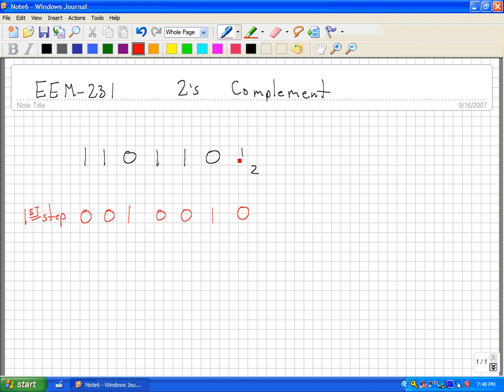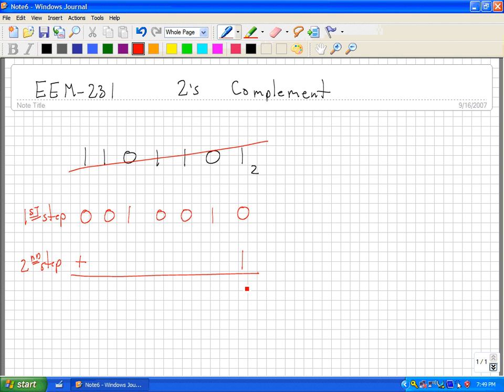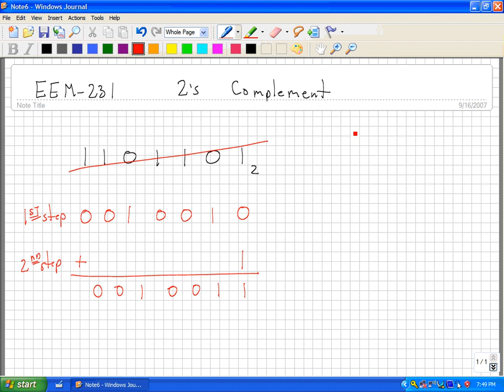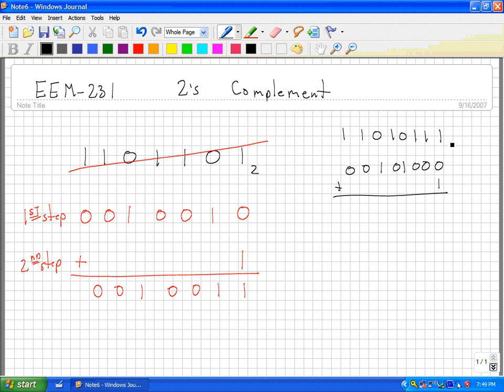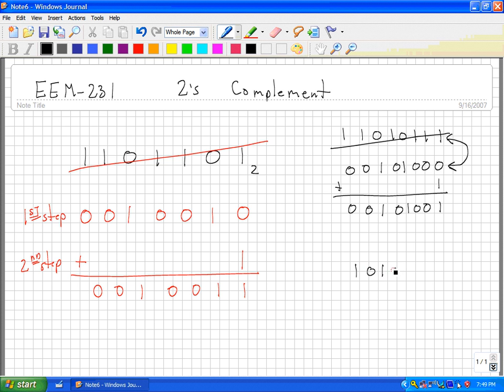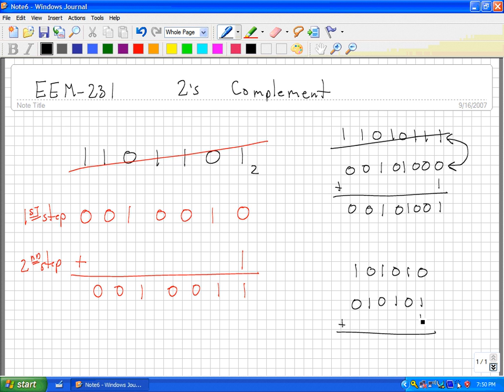Twos Complement Numbers